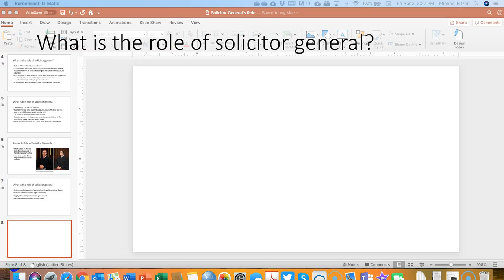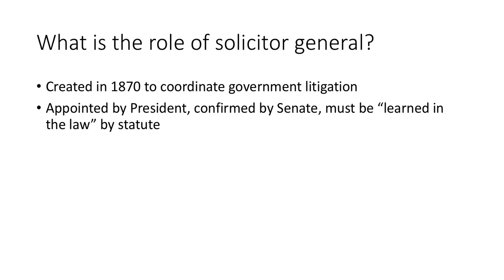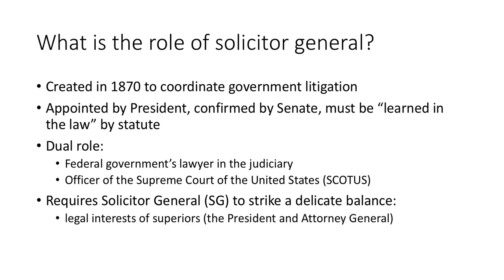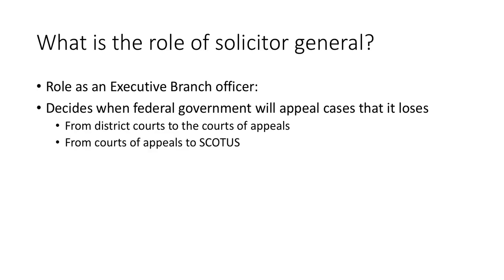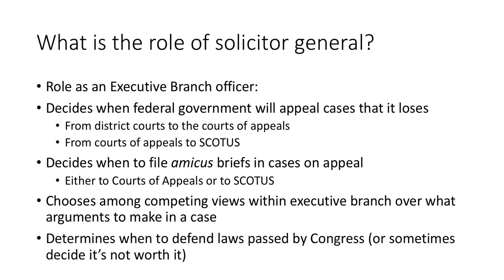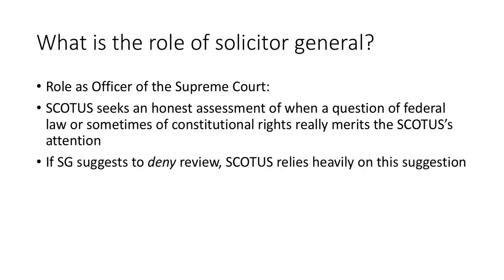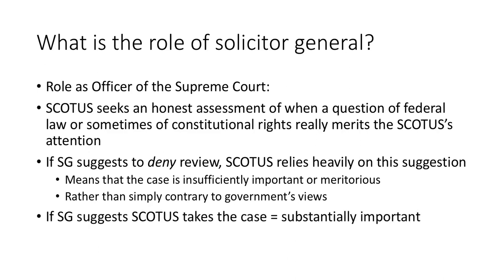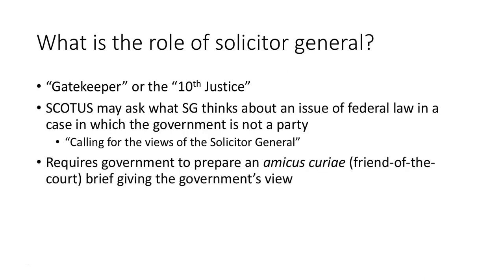The Solicitor General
Student discussion question regarding "what is the role of the solicitor general?" for Catawba College's POLS 1101: Introduction to American Politics.